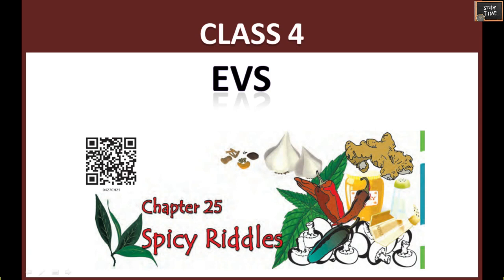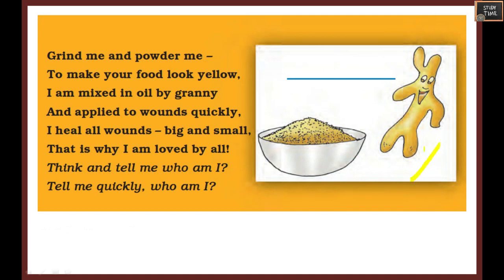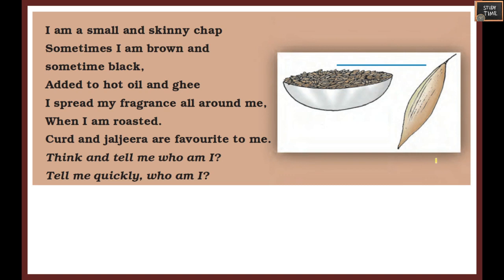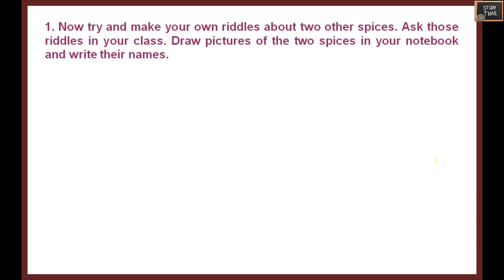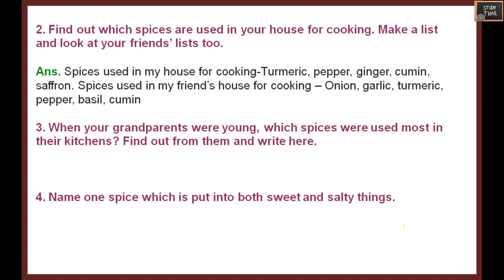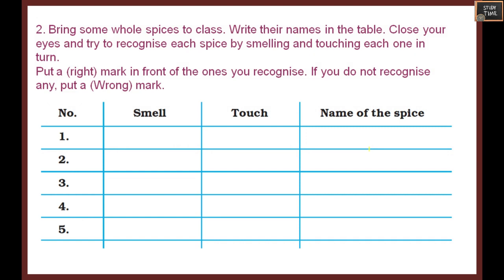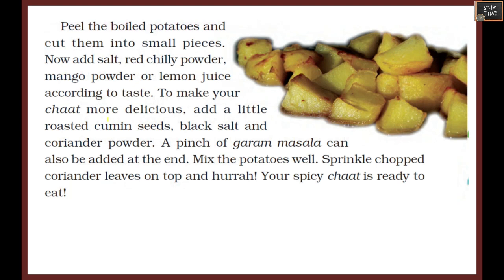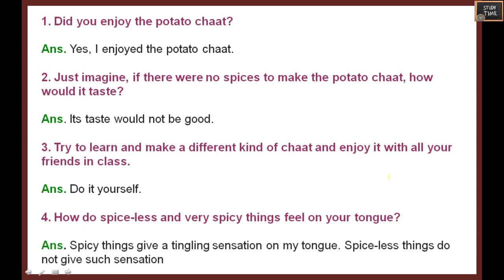studytime Class 4/EVS/Chapter 25/Spicy Riddles/Textbook solutions and explanation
Class 4 EVS chapter 25 Spicy riddlesText book solutions and explanation

class 4 EVS class 4 EVS Chapter 25 spicy riddles textbook solutions